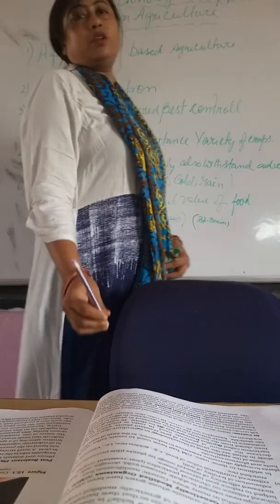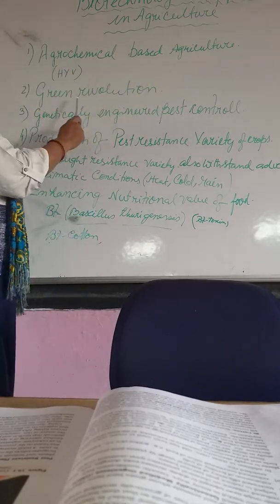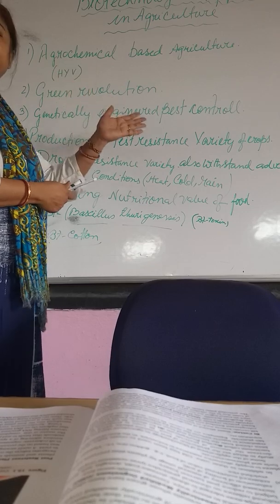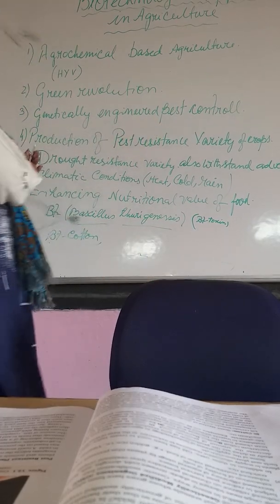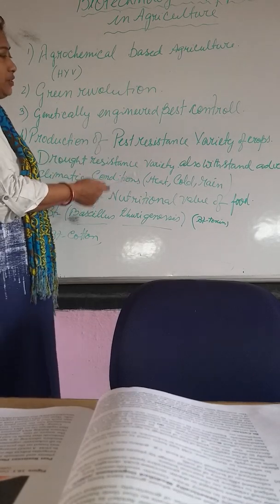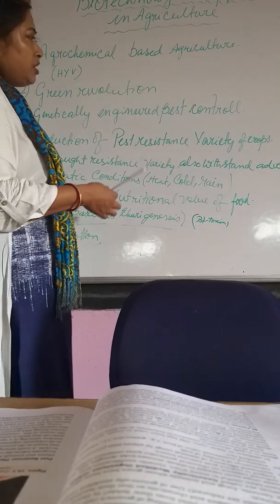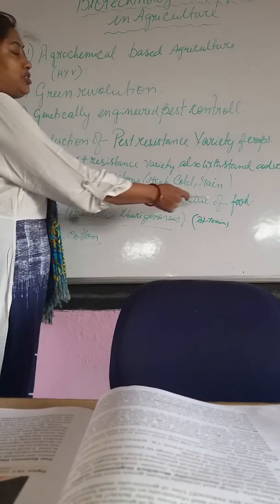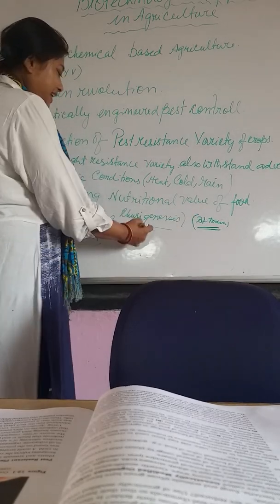Biotechnology and it's application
Insectisidal and pest resistance plants